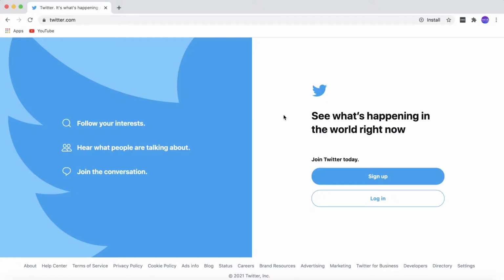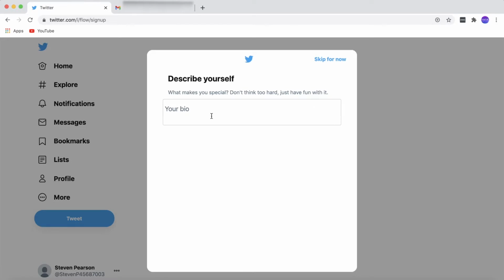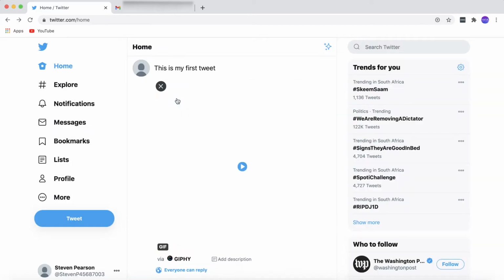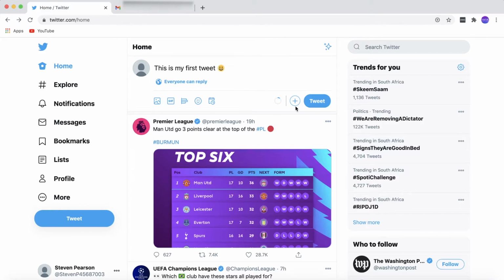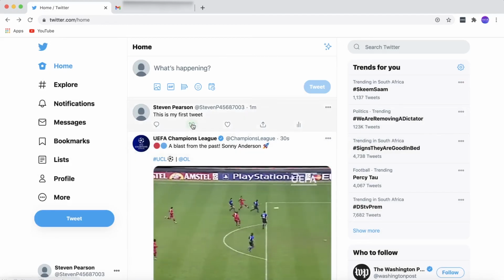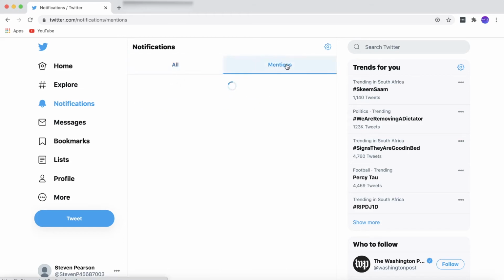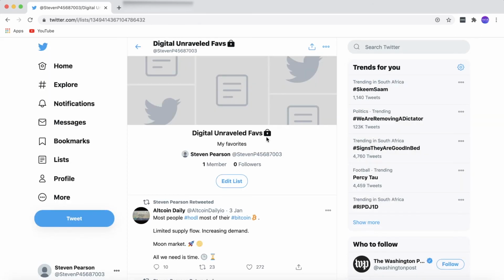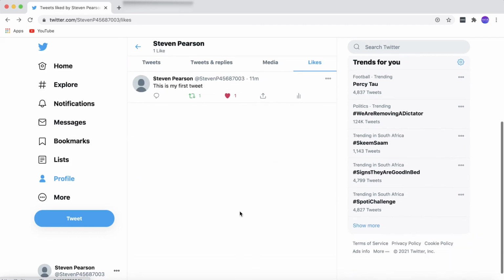How To Use Twitter For Beginners (COMPLETE GUIDE)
This how to use Twitter for beginners is going to take you through everything you need to know as a beginner to Twitter. It can be overwhelming when you first sign up for Twitter so this guide will help you make sense of all the features that Twitter has to offer. To learn how to use Twitter for beginners make sure to watch the entire video so that you don’t miss anything.